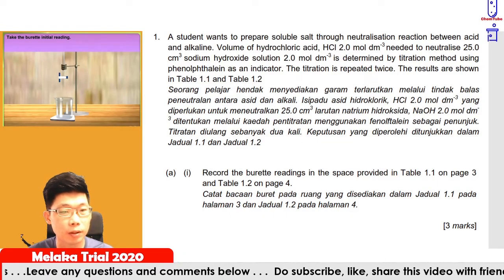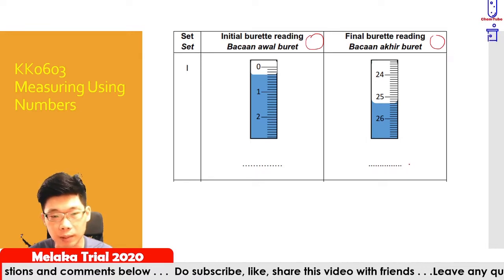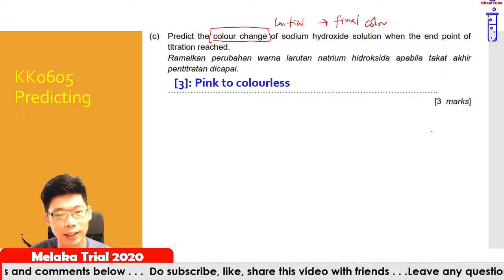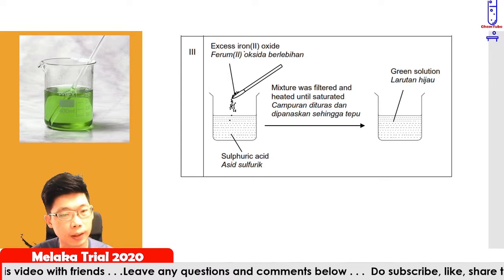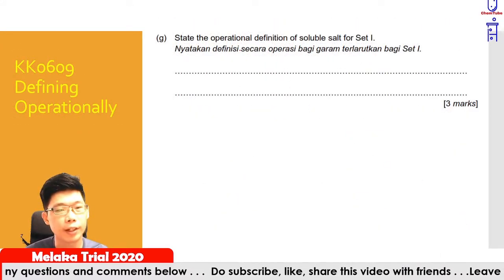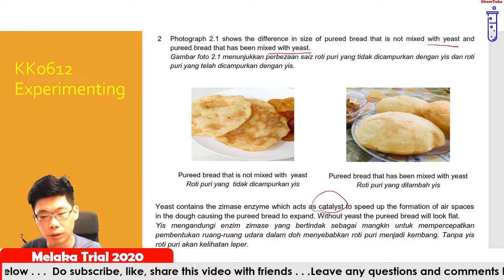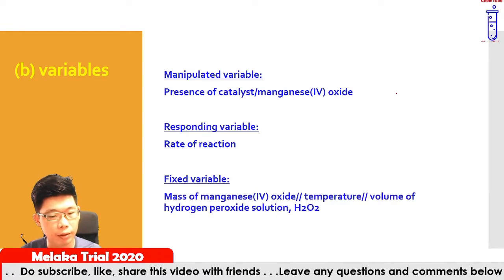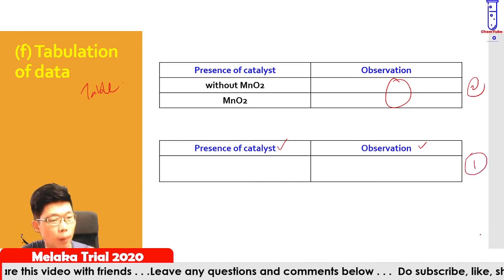Melaka Trial Chemistry Paper 3 (2020)